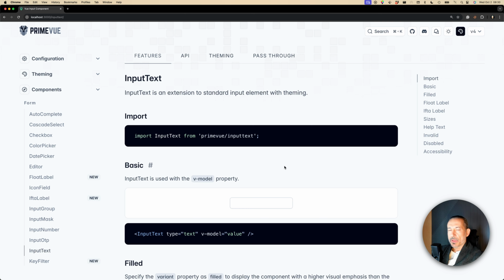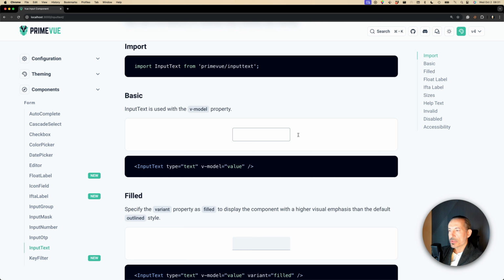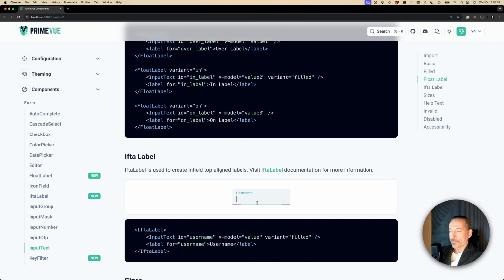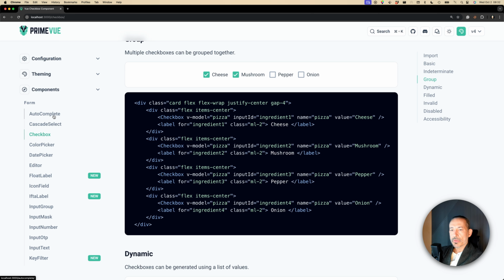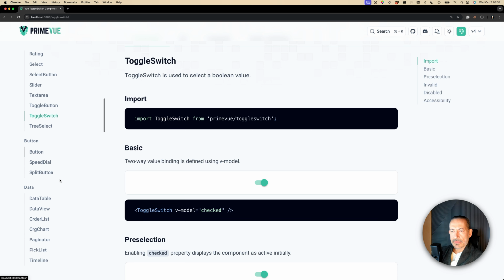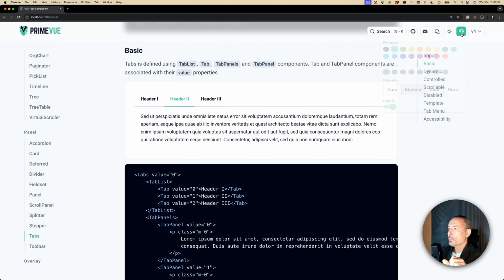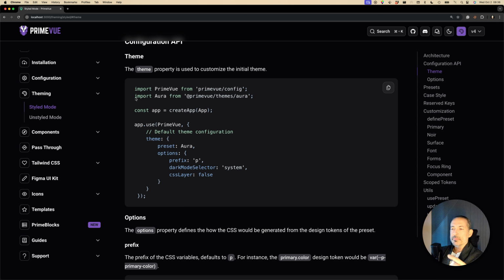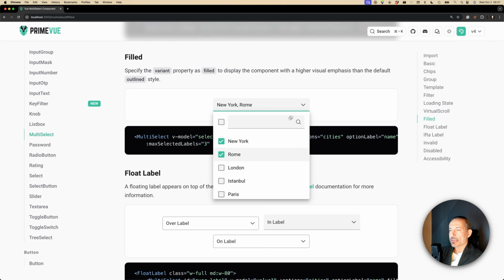Material Design meets Prime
Introducing the all-new Material Design theme for the next-gen Prime UI libraries.